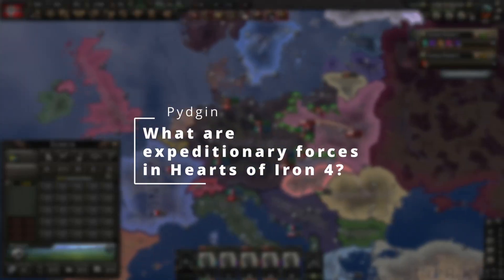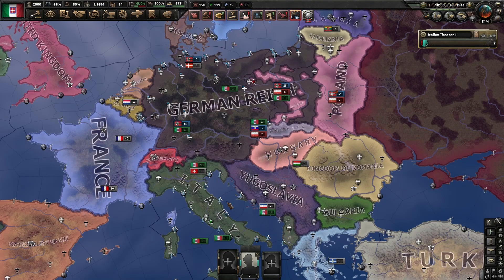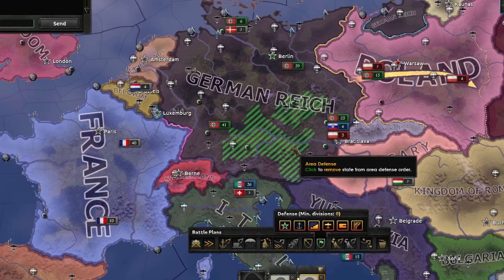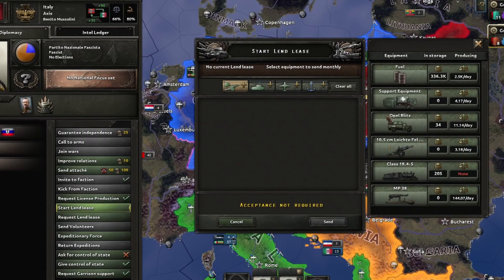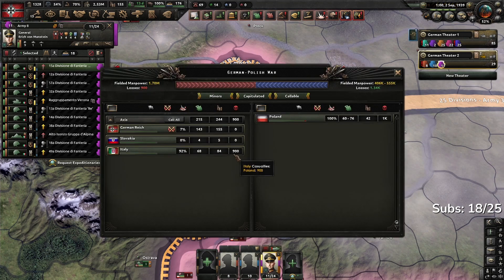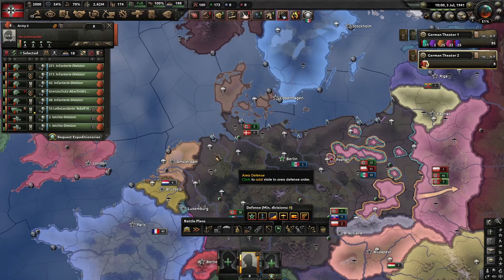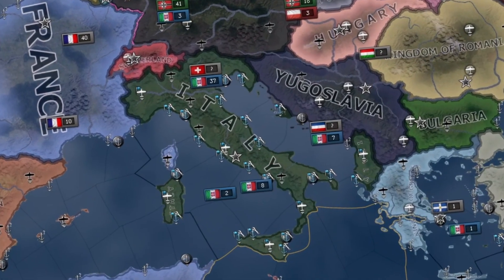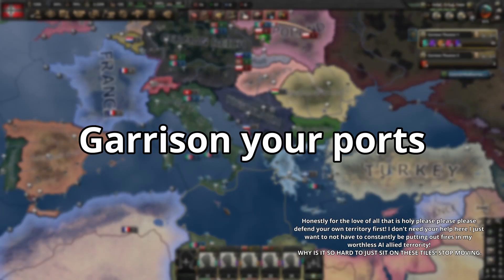Command all the divisions!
This video answers the question: "What are expeditionary forces in Hearts of Iron 4?"

Follow me in other places!

Title: Command all the divisions!
Last Video: You receive 80% of my resources, I receive slightly quicker research and construction.

DLCs used: All... La Résistance, Man the Guns, Waking the Tiger, Death or Dishonor, Together for Victory, Battle for the Bosporus, No Step Back.

Secret Question: If you could make a new trade law for hoi4, what would it be and what would be the effects?